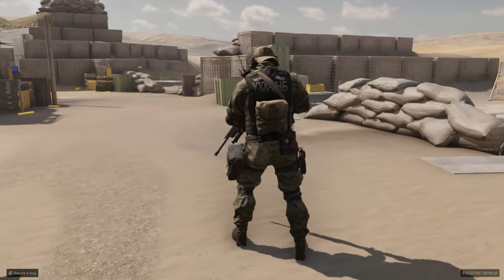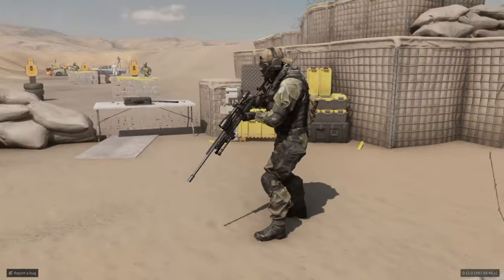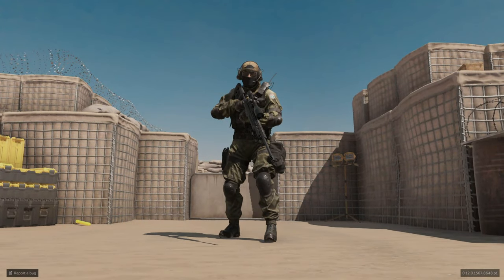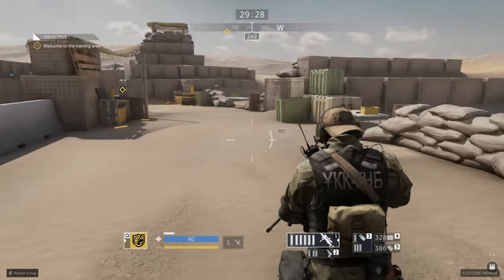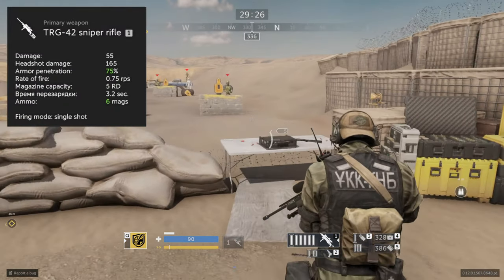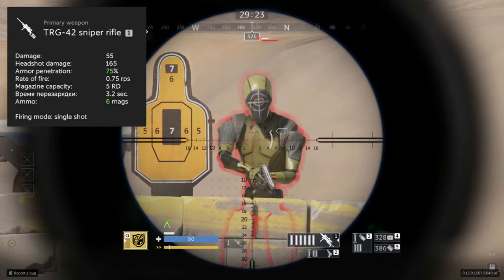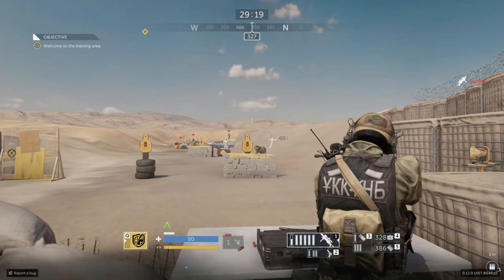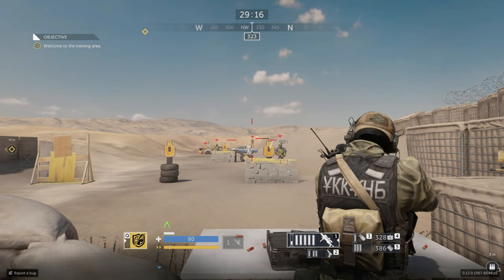Meet Sultan , A Marksman Operator from the Arystan unit - The Caliber Game Showcase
Meet Sultan , A Marksman Operator from the Arystan unit in Caliber
The Caliber Showcase is a Series Where I Show Off Operators Kits and explain how they work. this can be very good to guide you on what to expect from characters that you are thinking of getting.

калибр геймплея
Caliber is a free-to-play multiplayer online game for PC about modern special forces. It uses the Unity engine. Special forces from around the world are presented in the game with their unique weaponry and uniforms. Special forces of the former USSR are represented in a video game for the first time in history.

❤ Thanks For Your Support | 🎮 dErSpAwN
NICE! NICE! NICE!